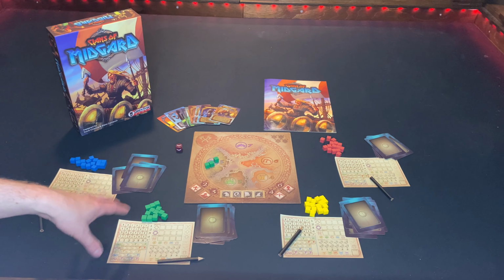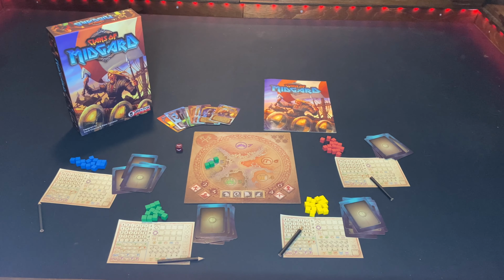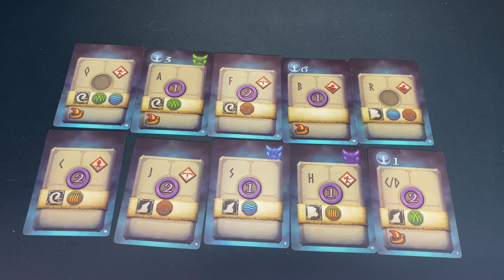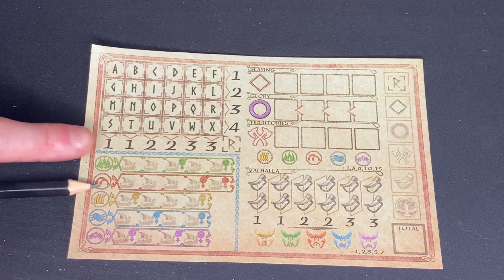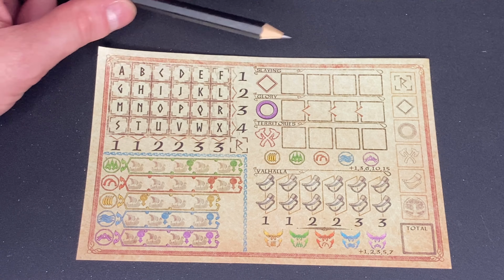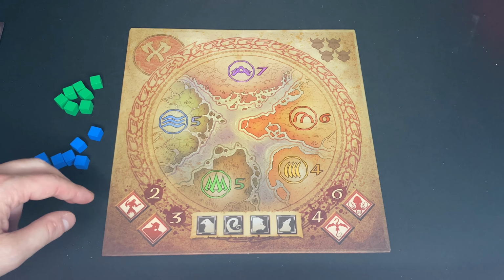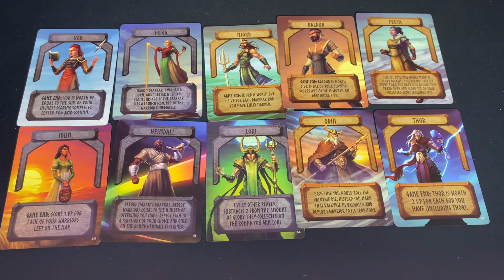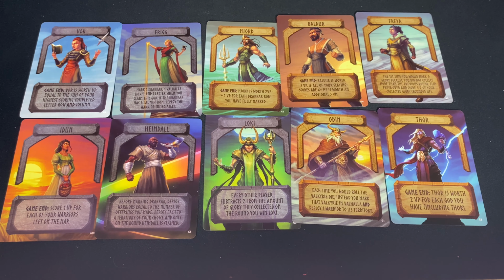Clans of Midgard Review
Get ready to become the most glorious Viking in Clans of Midgard, a draft and write title with a dash of area control from GreyFox games.